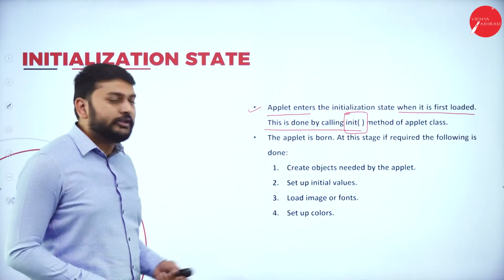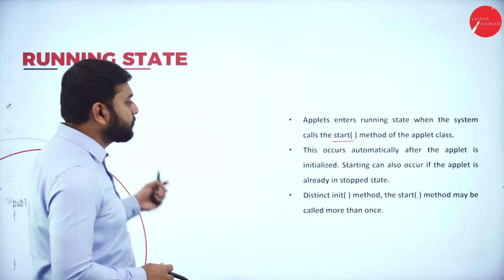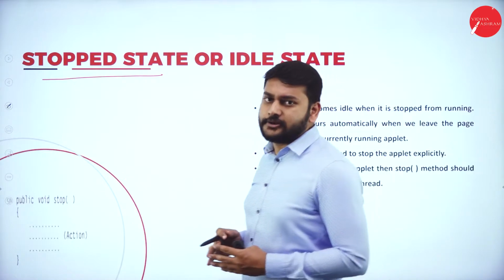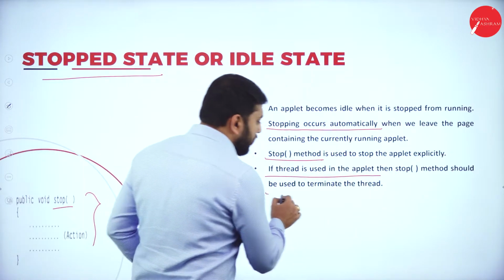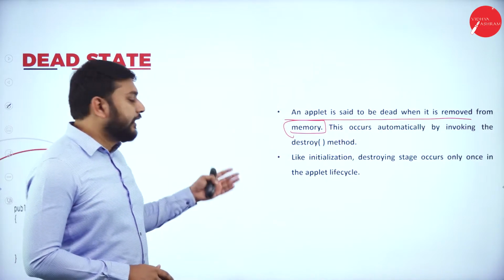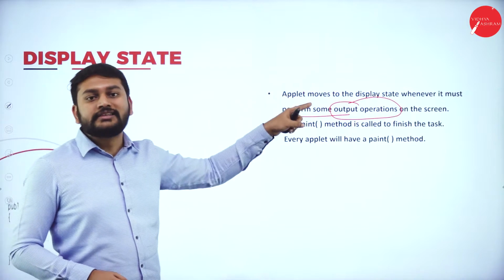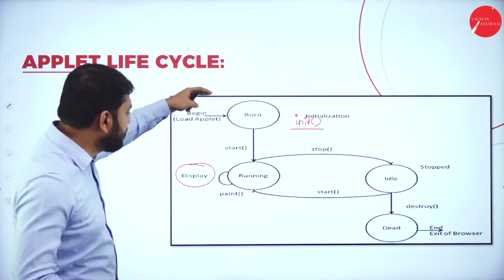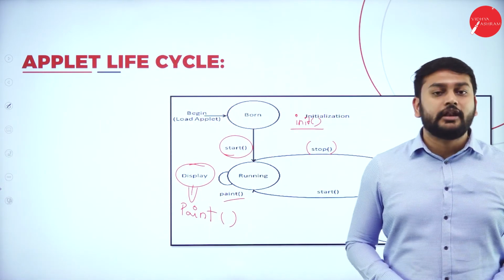DAY 27 | OBJECT ORIENTED PROGRAMMING WITH JAVA | III SEM | B.C.A | APPLET PROGRAMMING | L2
Course : B.C.A
Semester : III SEM
Subject : OBJECTED ORIENTED PROGRAMMING WITH JAVA
Chapter Name : APPLET PROGRAMMING
Lecture : 2